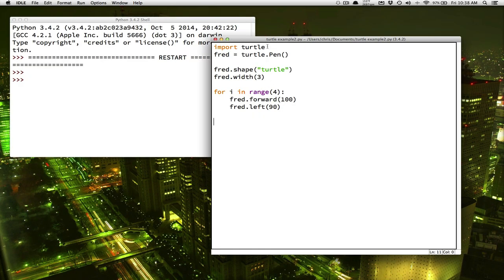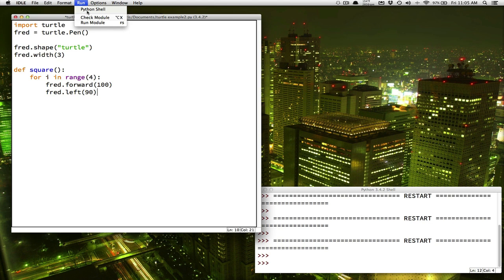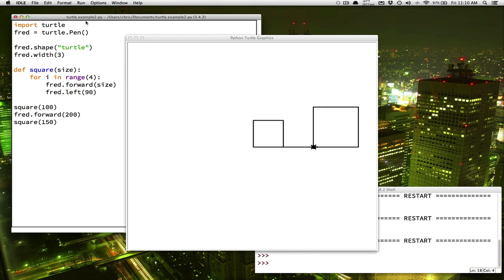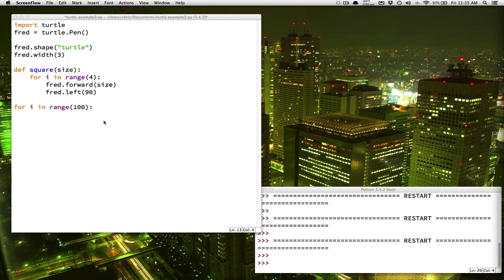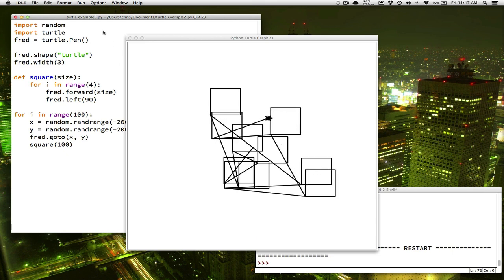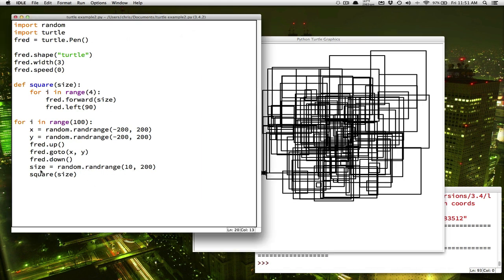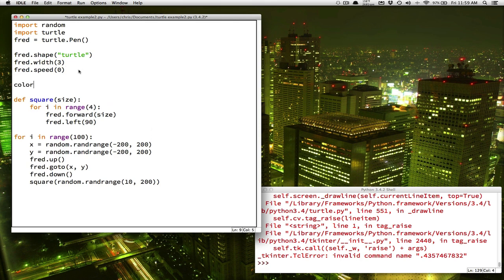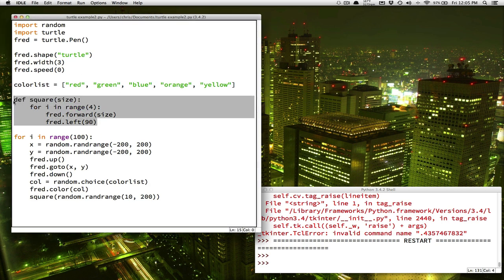Learning to Code with Python: Lesson 1.6 - Functions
Learning to Code with Python
Lesson 1.6: Functions